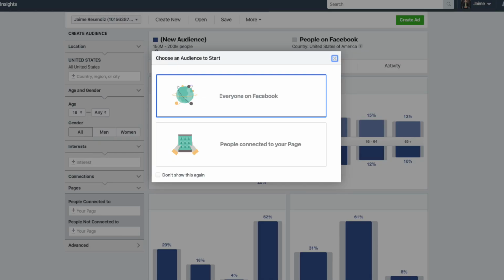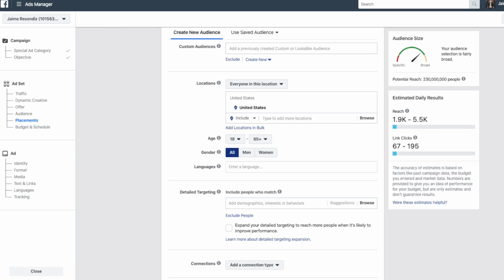Real Estate Meta Ads - Tips To Generate More Real Estate Leads With Your Meta Ads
How would you like to generate more real estate leads?  Well...now you can!  I've compiled a list of tips to help you generate MORE real estate leads with Meta Ads!

You've seen in depth tutorials and trainings on how to generate more real estate leads with Meta Ads, but in this video I share as many tips as possible to help you optimize your ads!

Real estate lead generation has never been made so simple!

Tips Covered In This Video To Generate More Real Estate Leads:
Quality Lead Magnet
Use Video
Install Meta Pixel - Run Retargeting Ads
Install Meta Pixel - Run Custom Conversions
Another reason for FB pixel is to run conversion ads
Dig Into Audience Insights - Create audiences
Split Test
Reduce Friction (Lead Campaigns or Effective Landing Pages)
Effective Ad Copy
BONUS - Upload Database and create custom audience